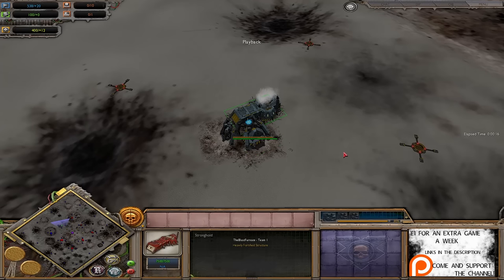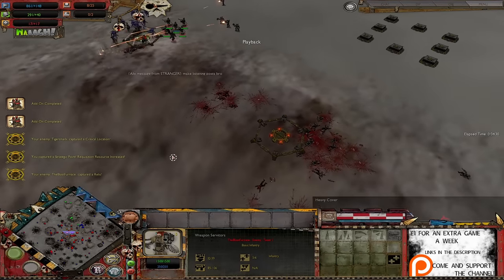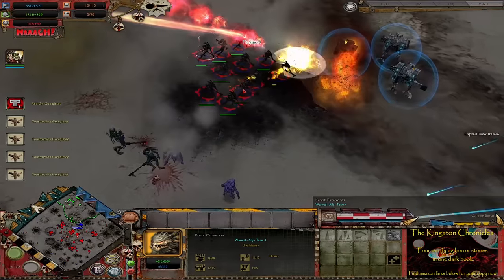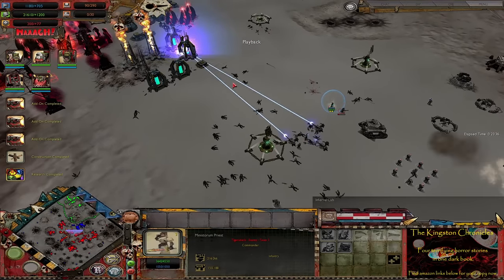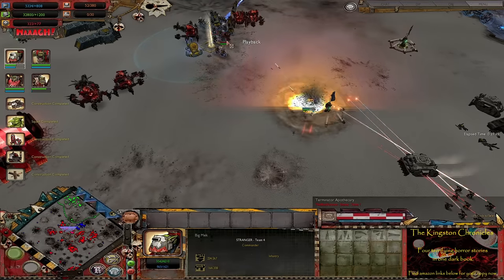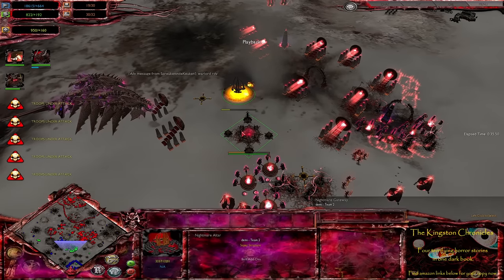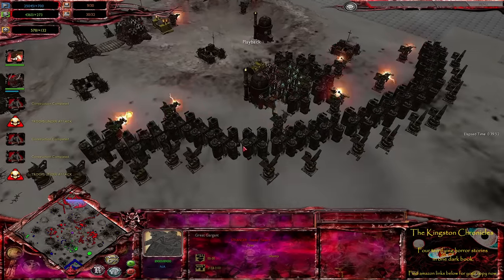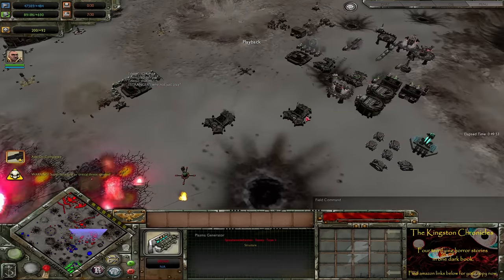Dawn of War Ultimate Apocalypse: The Great Wall of Ork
Gork and Mork would be proud.

£1 a month gets you one extra game a week!

Link to The Kingston Chronicles: